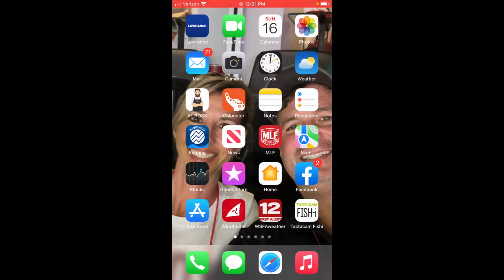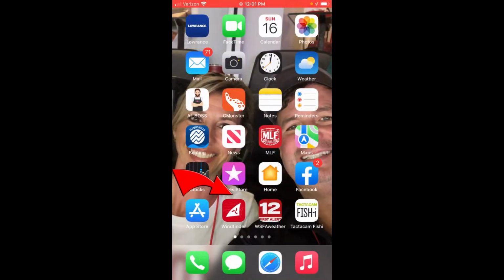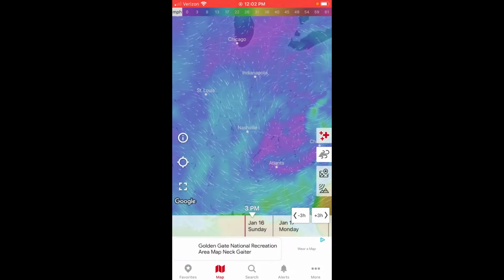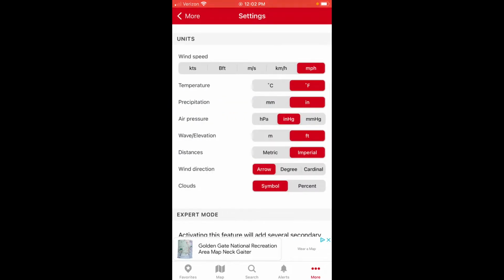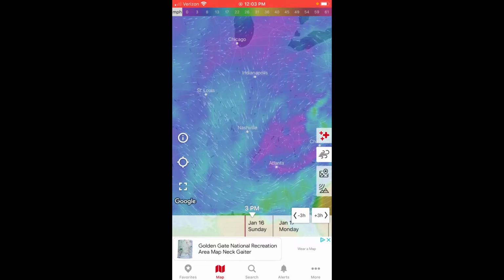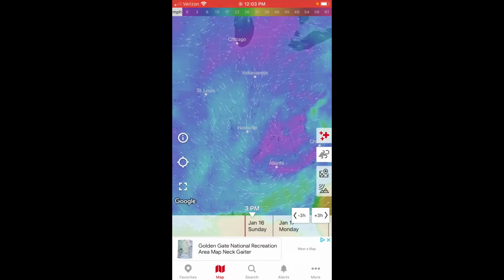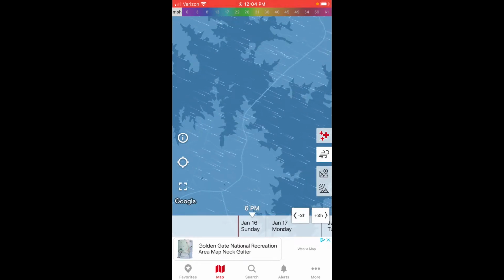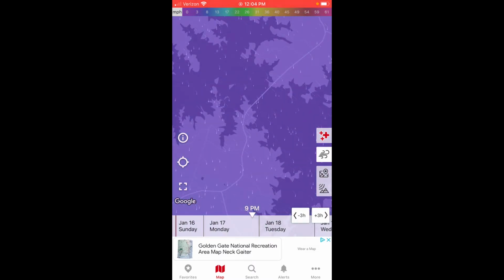Tailgate Talkin' with Scott Windfinder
Mobile App for your phone that helps predicting the wind throughout the day.